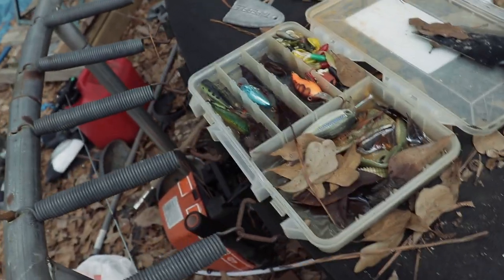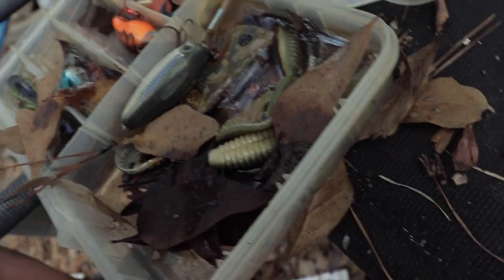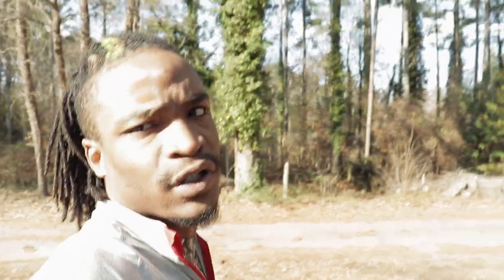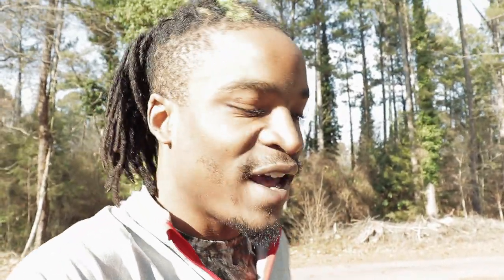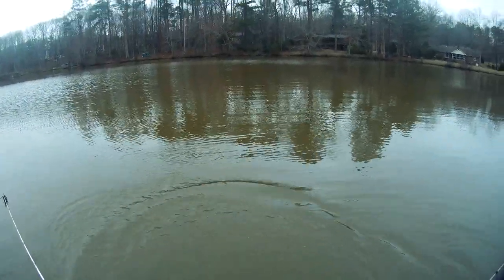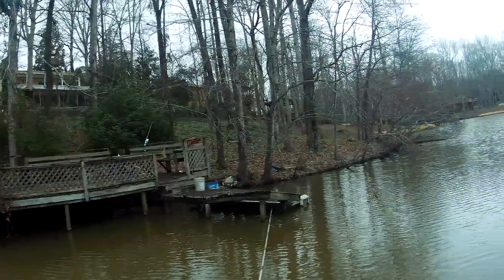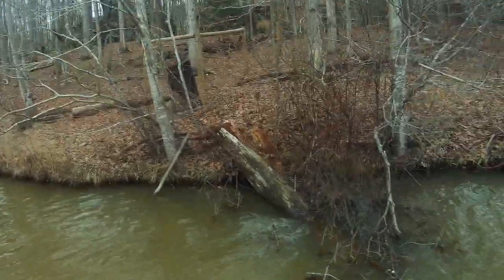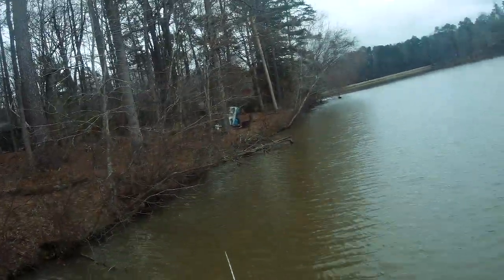I Used OLD FISHING LURES to catch BIG BASS ( IT WORKED )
WANT WHAT I USE?   ( using these links will allow me to make a small profit, and it would be greatly appreciated )

CAMERA I USE?

ACTION CAMERA I USED?

CAMERA MIC I USE?

TRIPOD I USE?

VLOGGING TRIPOD?

CHEST MOUNT I USE?

BEST FISHING SETUP UNDER $100?